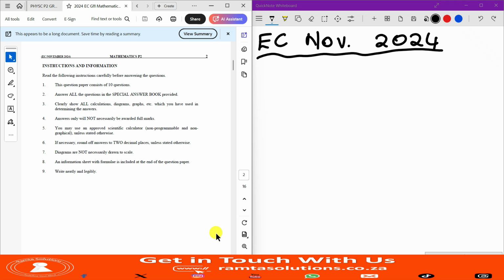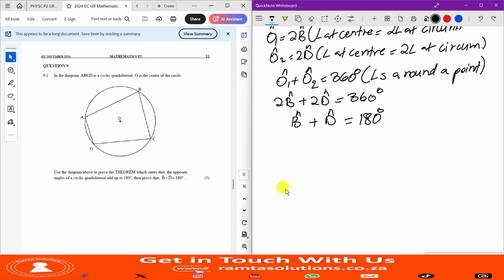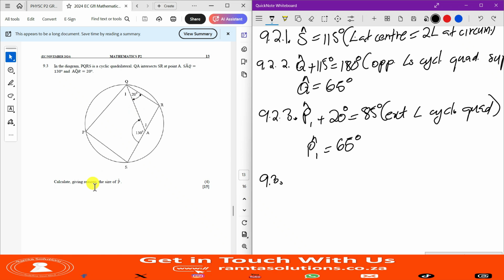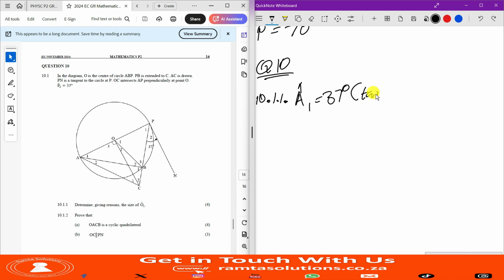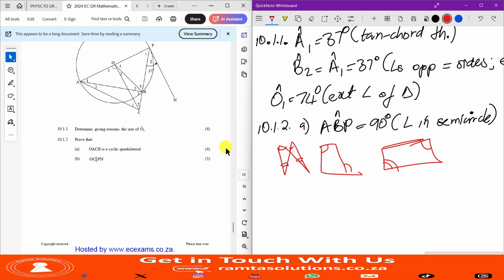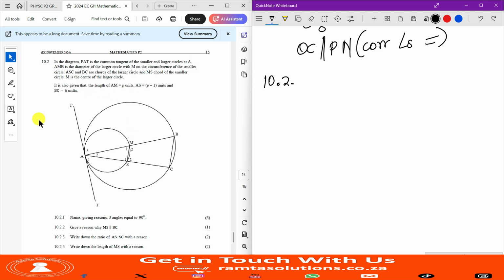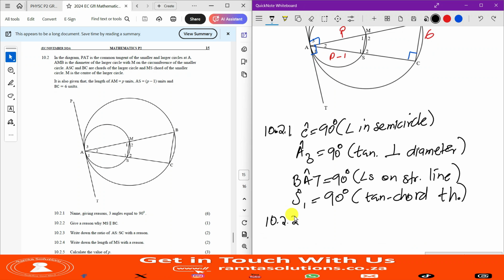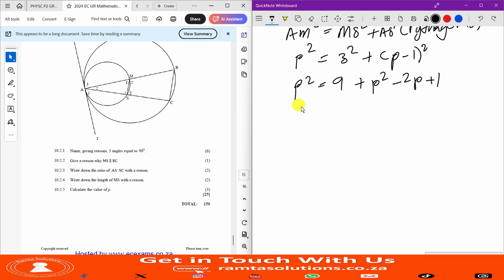Grade 11 Euclidean Geometry | Exam Prep | 1 Eastern Cape November 2024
grade 11 euclidean geometry, how to prove a cyclic quadrilateral, proving cyclic quad, prove that opposite angles of a cyclic quadrilateral are supplementary, tangents drawn from the same point outside the circle, tan chord theorem proof, angle at centre is twice angle at circumference, angles on same segment, perpendicular from centre bisects chord, angle in semicircle, pythagoras, circle geometry